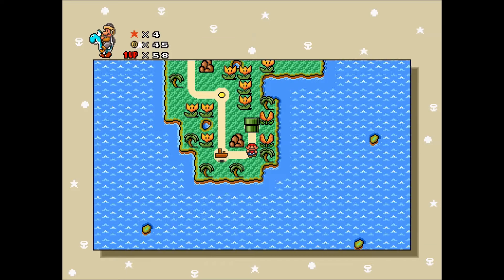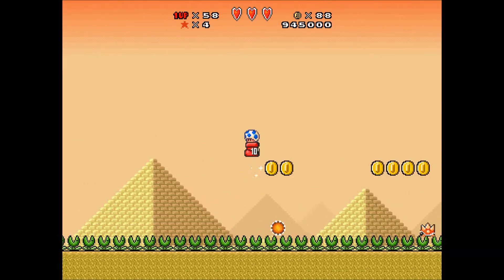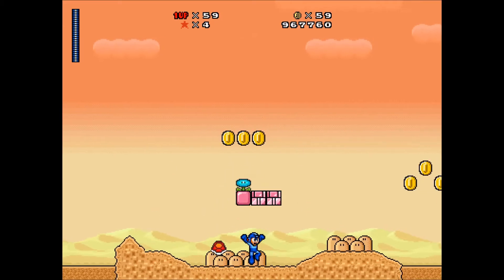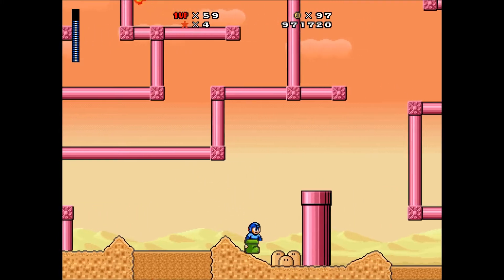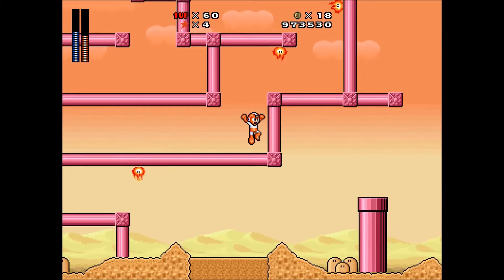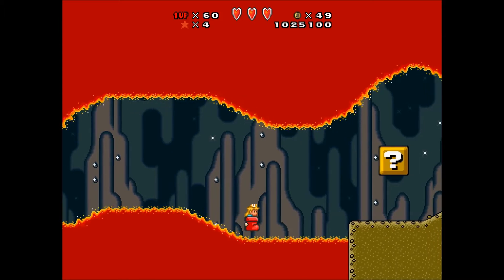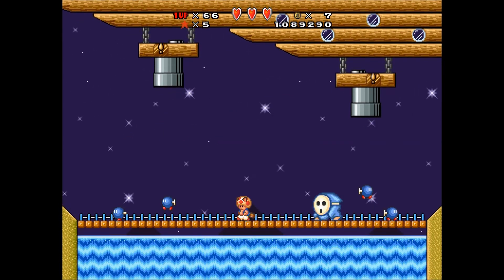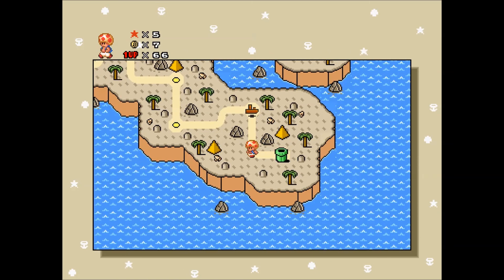Super Mario Bros. X2 Part 6: Star 5 Isn't Fair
The adventure continues through the Hurtful Hotlands, where I first find the Podoboo Shoe needed to get the fifth Star... assuming I can figure out where the invisible floor actually is and not fall into the pit trying to get it.